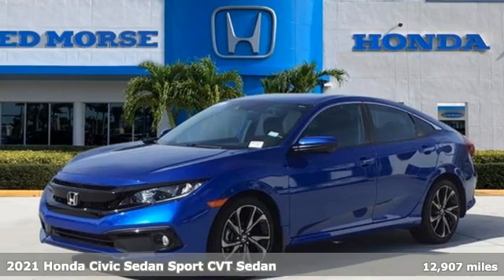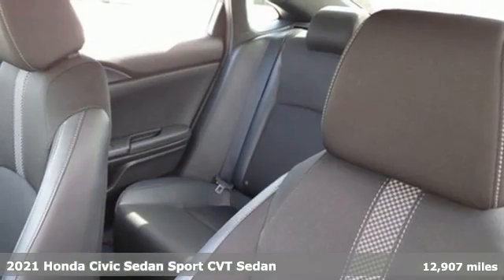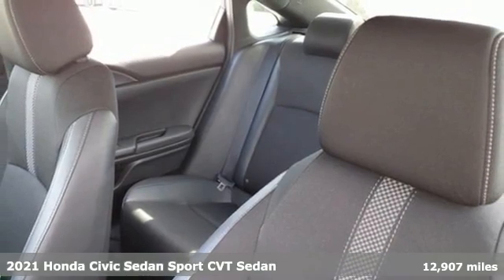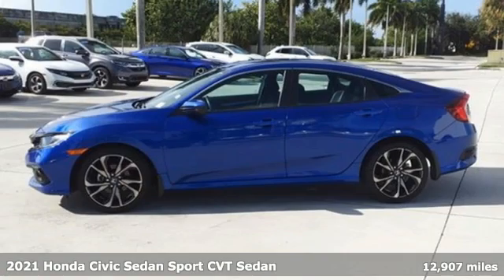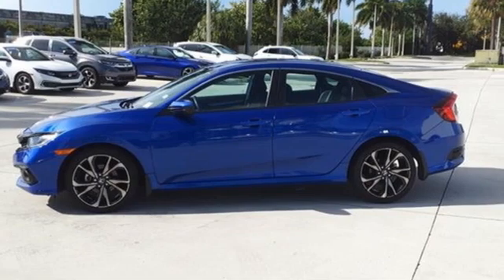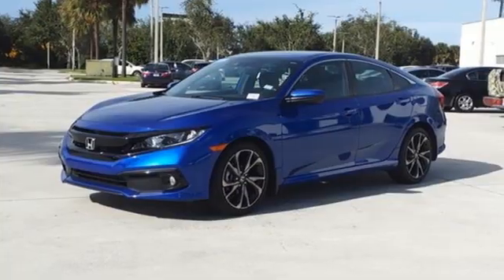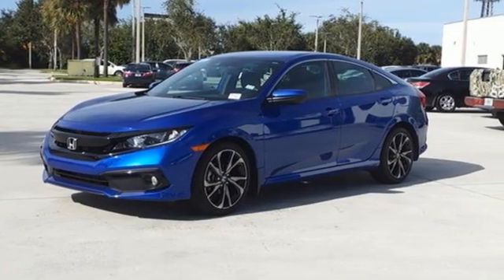Certified 2021 Honda Civic West Palm Beach Juno, FL HR5926 - SOLD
Year: 2021
Make: Honda
Model: Civic
Trim: Sport
Engine: 2.0Ll 4 Cylinder Sequential-Port F.I.
Transmission: FWD CVT
Interior: Black
Mileage: 12907
Stock #: HR5926
VIN: 2HGFC2F84MH526077
Recent Arrival! Priced below KBB Fair Purchase Price! Certified. CARFAX One-Owner. 2021 Honda Civic Sport Aegean Blue Metallic ED MORSE LIFETIME POWERTRAIN WARRANTY *See Dealer for Details* . Carfax Accident Free, Local Trade, Black Cloth. Odometer is 10547 miles below market average! 29/37 City/Highway MPG HondaTrue Certified Details: * Warranty Deductible: $0 * Vehicles purchased within New Vehicle Limited Warranty period: extends New Vehicle Limited Warranty to 4 years*/48,000 miles*. Honda Care Motor Club Partner for 1 year/12,000 miles. Up to two complimentary oil changes within the first year of ownership. SiriusXM 90-Day Trial * 182 Point Inspection * Powertrain Limited Warranty: 84 Month/100,000 Mile (whichever comes first) from original in-service date * Roadside Assistance * Limited Warranty: 12 Month/12,000 Mile (whichever comes first) after new car warranty expires or from certified purchase date * Transferable Warranty * Vehicle History HondaTrue Certified Certified, Black Cloth, 4-Wheel Disc Brakes, 8 Speakers, ABS brakes, Adaptive Cruise Control: Adaptive Cruise Control (ACC) with Low-Speed Follow, Air Conditioning, Alloy wheels, AM/FM radio, Apple CarPlay/Android Auto, Auto High-beam Headlights, Automatic temperature control, Brake assist, Bumpers: body-color, Cloth Seat Trim, Delay-off headlights, Driver door bin, Driver vanity mirror, Dual front impact airbags, Dual front side impact airbags, Electronic Stability Control, Emergency communication system: HondaLink, Exterior Parking Camera Rear, Forward collision: Collision Mitigation Braking System (CMBS) + FCW mitigation, Four wheel independent suspension, Front anti-roll bar, Front Bucket Seats, Front Center Armrest, Front fog lights, Front reading lights, Fully automatic headlights, Illuminated entry, Lane departure: Lane Keeping Assist System (LKAS) active, Leather Shift Knob, Low tire pressure warning, Occupant sensing airbag, Outside temperature display, Overhead airbag, Panic alarm,

Address:
3790 West Blue Heron Boulevard